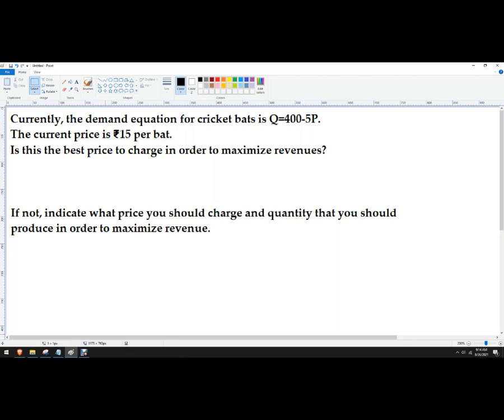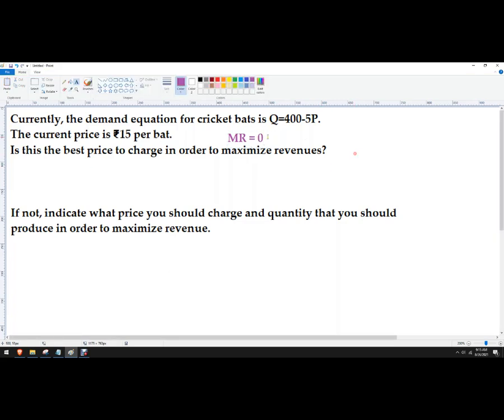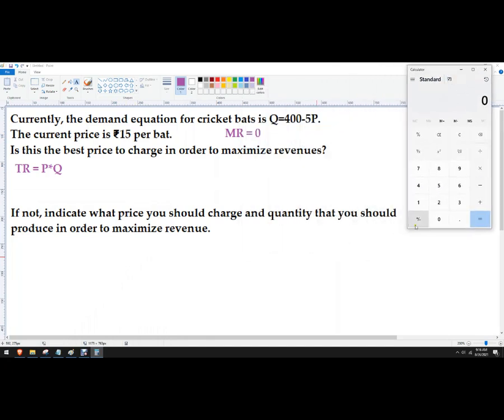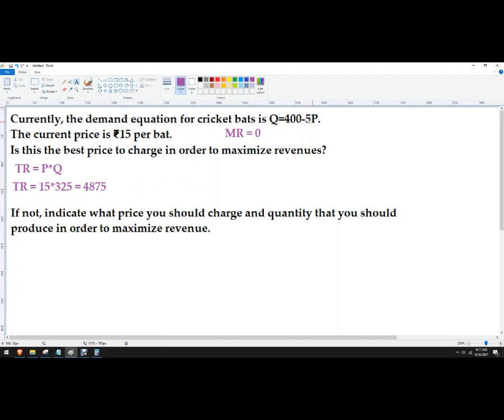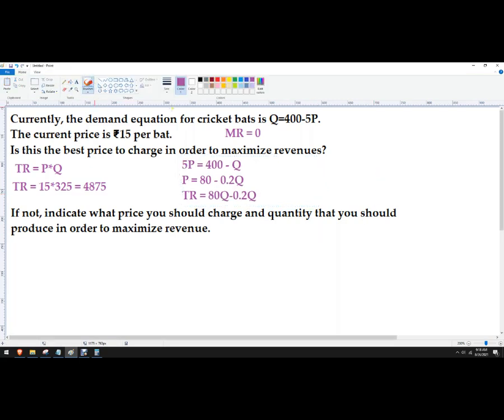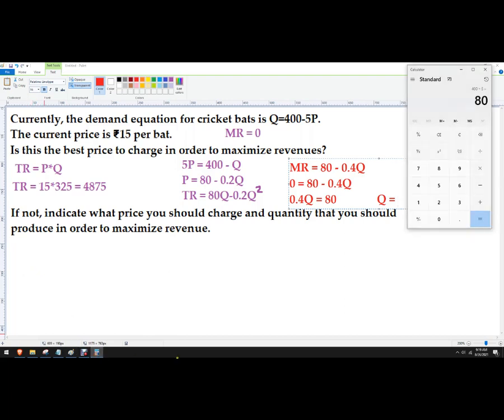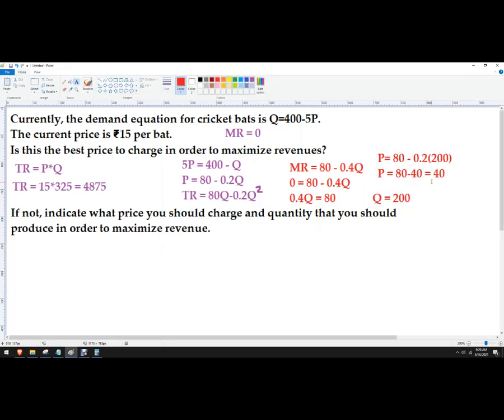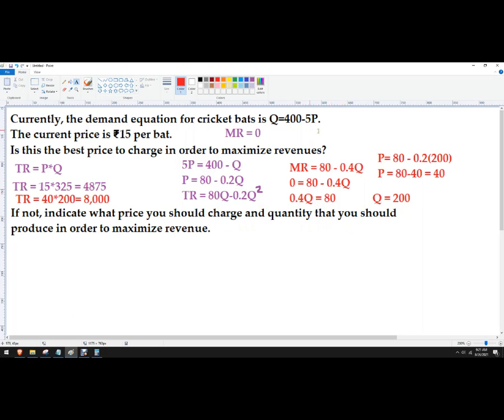How to find revenue maximizing price given a demand function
When you have a demand function, here's how to find the price that maximizes revenue.

Currently, the demand equation for cricket bats is Q=400-5P. The current price is ₹15 per bat.

Is this the best price to charge in order to maximize revenues?

If not, indicate what price you should charge and quantity that you should produce in order to maximize revenue.